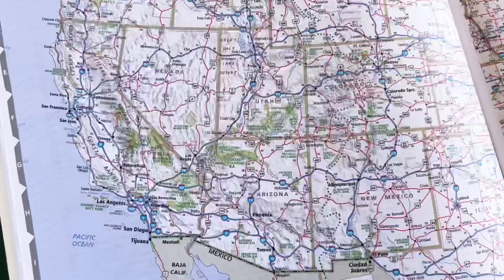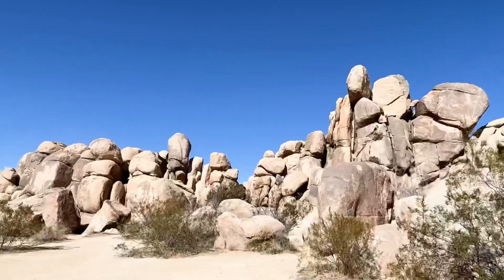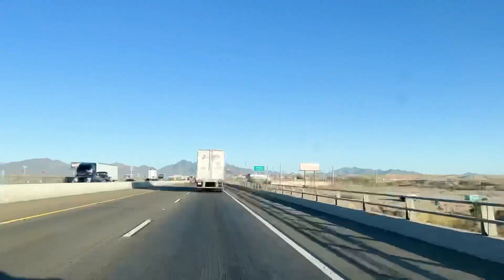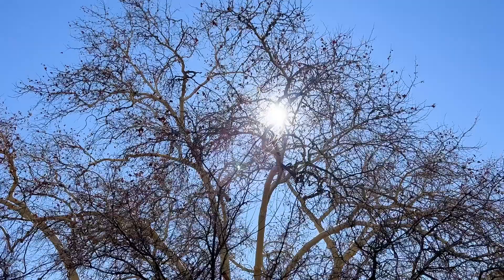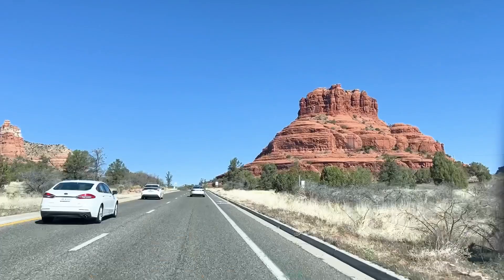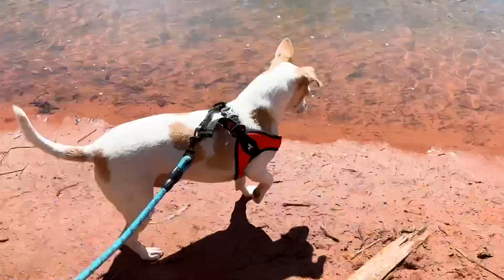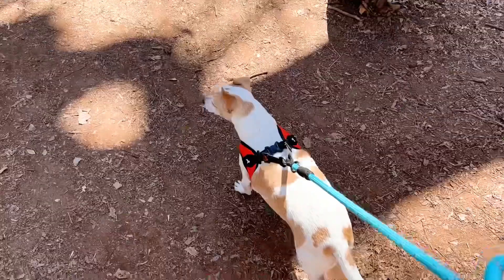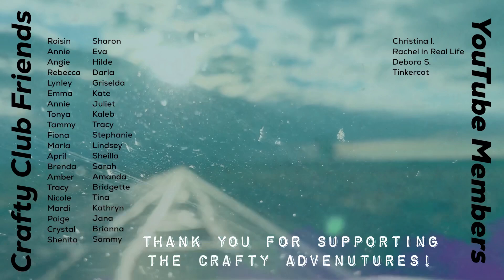CRAFTING ADVENTURE // 🗺🚙 Joshua Tree, Cliff Dwellings, Dog Friendly Hiking in Sedona 🐶🏜// CA👉AZ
Hiya crafty friends! And we’re off! It’s time to head out on this big adventure of a roadtrip, but that means leaving California behind for a while. I wanted to stop in one more spot before we left - Joshua Tree National Park! After that, Archie and I are making our way thru Arizona and sharing some of our favorite spots along the way. Wanna support the adventures? 🤗💖🐶

Want more vids like this? Here's how you can support the craftyadventures

Love crafting?